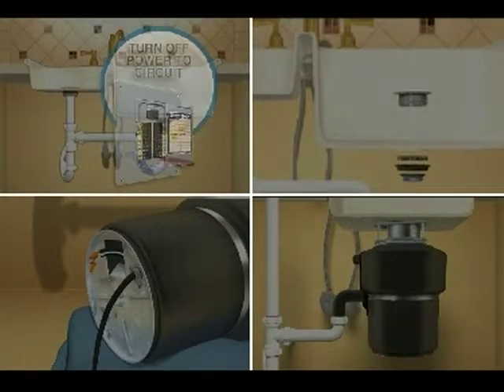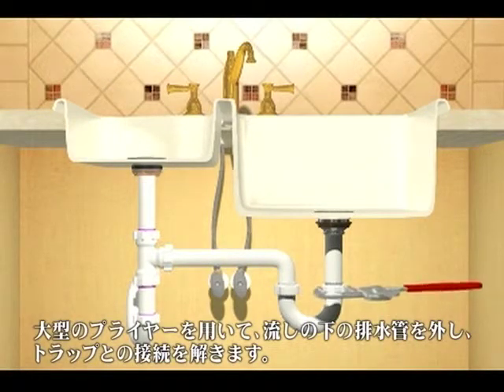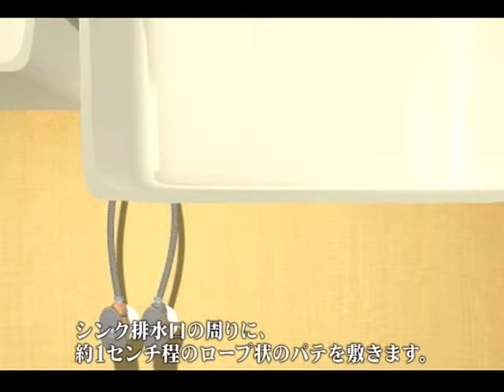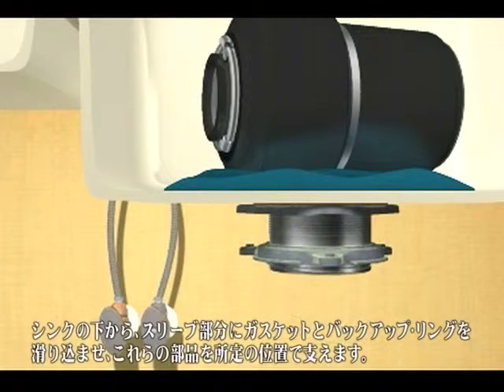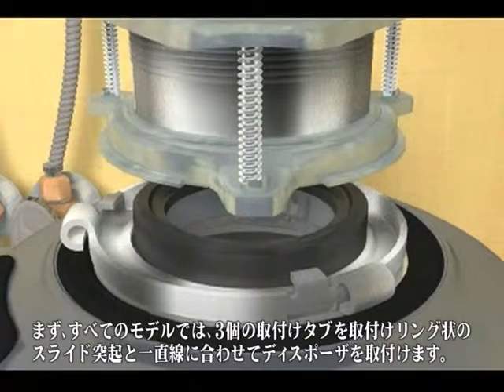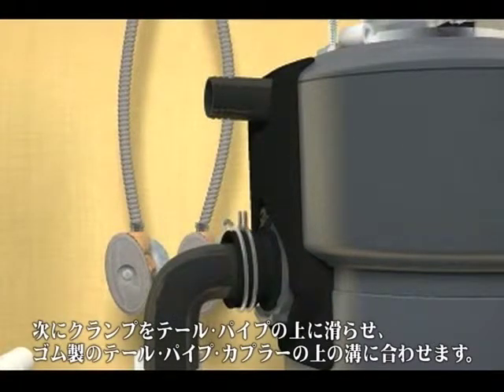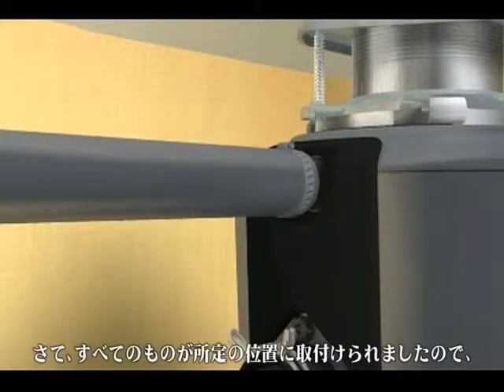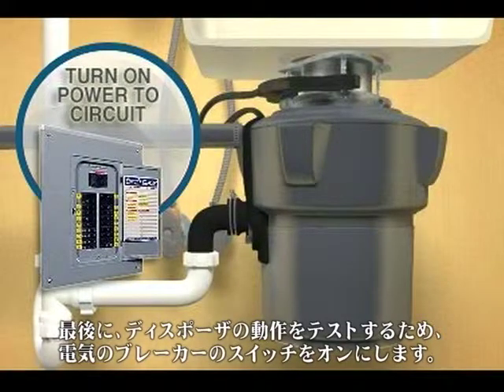InSinkErator® 家庭用ディスポーザ施工マニュアル（抜粋版）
エマソン InSinkErator® 家庭用ディスポーザの施工要領の主要部分を抜粋してご説明しています。
英語のナレーションに日本語の字幕がついています。

InSinkErator® 家庭用ディスポーザ施工マニュアル

このビデオは欧米における典型的な設置状態を示したものです。
日本における設置現場・機種仕様とは異なる内容がございますことをあらかじめご了承ください。

エマソン InSinkErator®製品 日本総輸入代理店
株式会社ISEジャパン